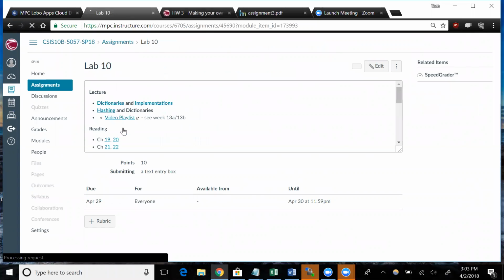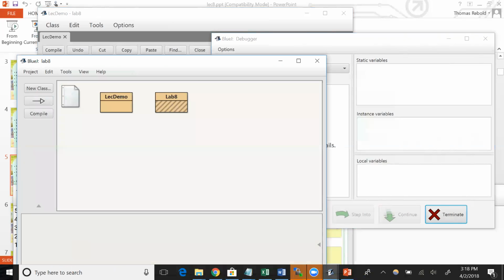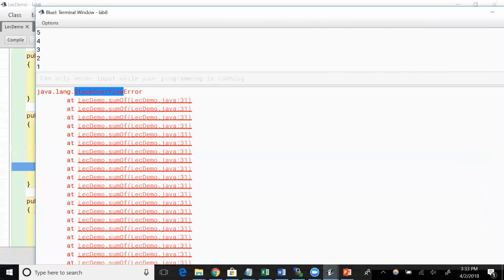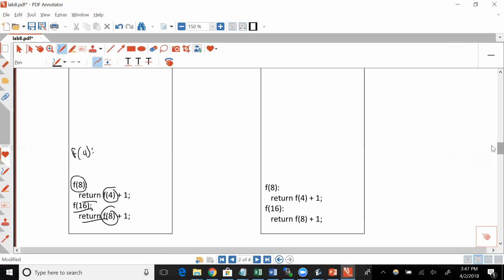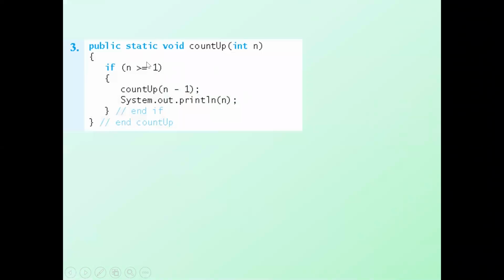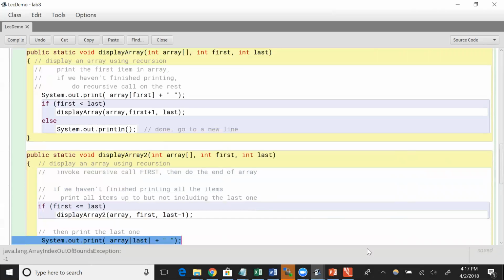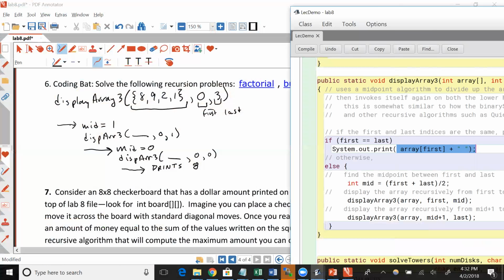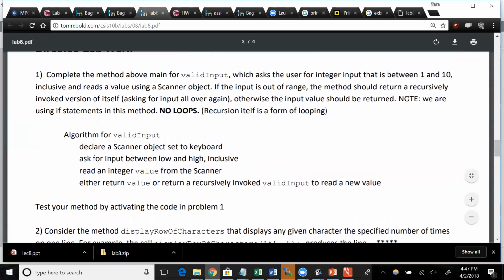week10a Lab 8 Recursion